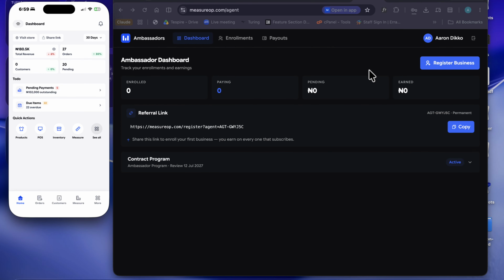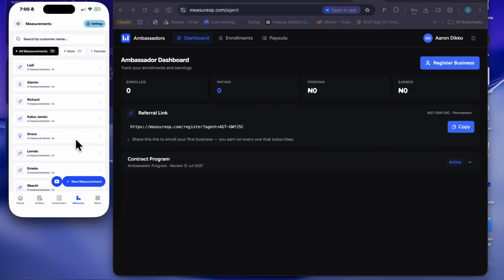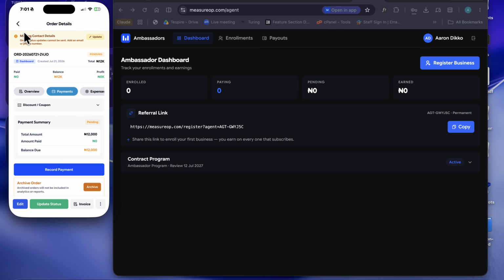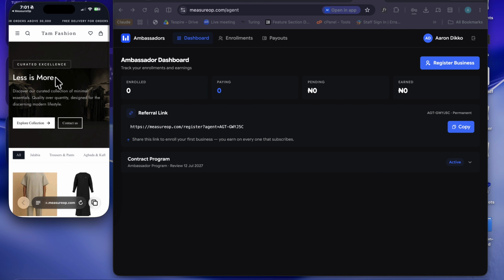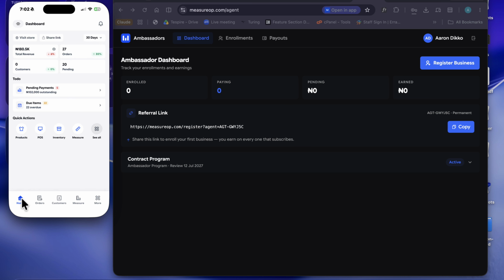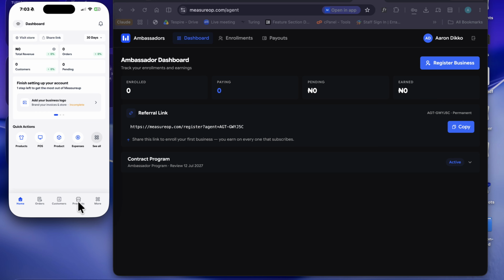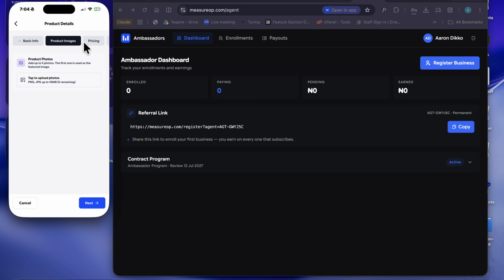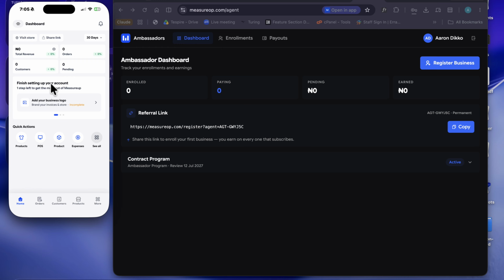Measureop partnership program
Welcome to the Measureop Partner Training! In this video, I walk you through the Measureop platform, its key features, and how it helps fashion designers, tailors, and vendors manage and grow their businesses. Whether you’re a new partner or looking to better understand the product, this guide will help you confidently introduce Measureop to potential customers and communicate its value effectively.